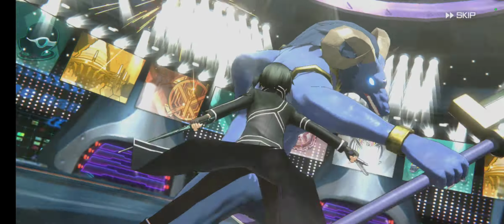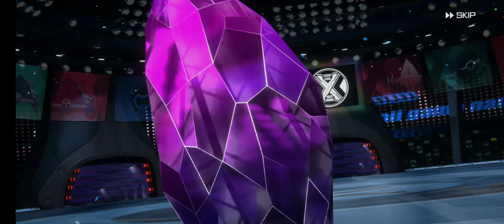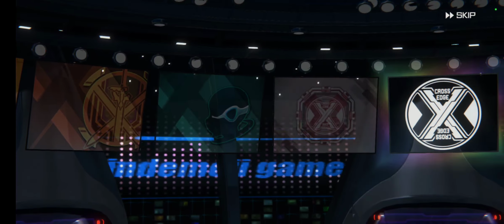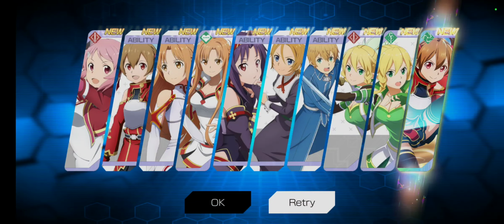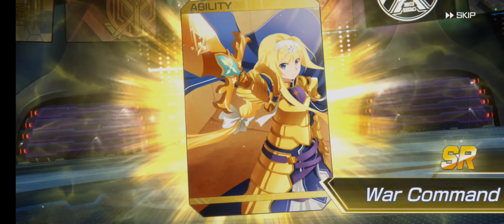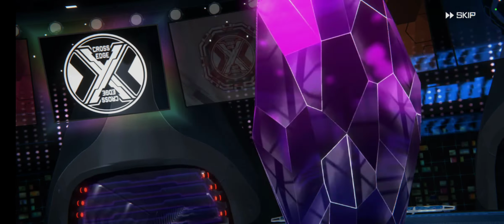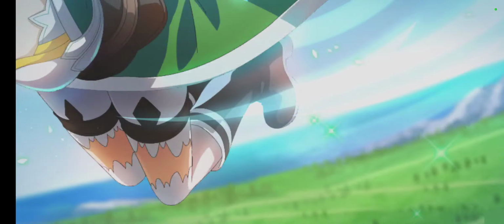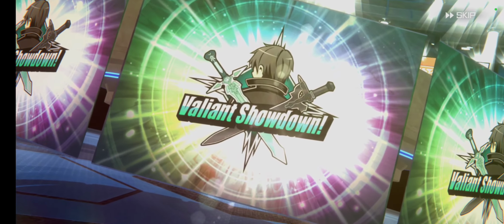SOA IS NOW LIVE!! GLOBAL DOWNLOAD IS NOW READY! INTRO VIDEO!! (Sword Art Online VS)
Hello! Thank you for the love and support on my Channel, I appreciate it from everyone! I just wanted to say that first and foremost.

I, as well as a lot of other people have been excited about this game to launch since it was first hinted at back in the beginning of the year! Sword Art Online Variant showdown is a brand new Gacha game that just launched this week and had a large pre-register goal reached of over 1 million preregistrations!

The game is made by Bandai Namco Entertainment Inc. The game is based on the anime and manga that has been around for over 10+ years, and this is the best one yet! Amazing graphics, insane characters like Kirito, Asuna, Leafa, Lisbeth and silica all hit the spotlight and shine in the opening of this games lifespan! Summon for them with recruit tickets, Gems and special recruit banners that are soon to come! The opening banner is dope, but a new banner will drop soon, and it will start off with a bang!

Taking control of these characters, maxing them to their full potential, exploring this SAO original story and universe of the game while you're emersed in a unique experience, 3D renders and graphics present with a brand-new feel. Building a party of 3 of the best or your favorite characters, hoping into battle to complete quests and building the best team possible that fits your play style.

Power your characters up, customize them to your liking, add ability cards to them and let loose in a game that's meant to drop you in a universe to tackle a new adventure! Go out and draw your swords, gather friends, compete and take on SOA VS.